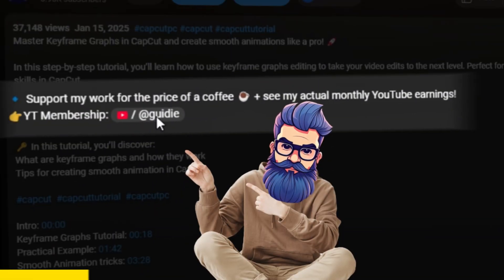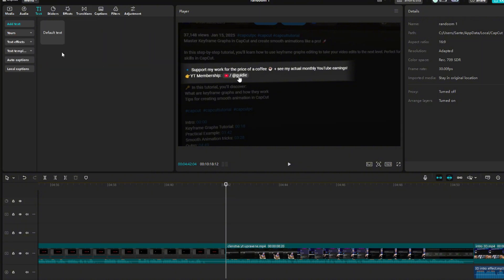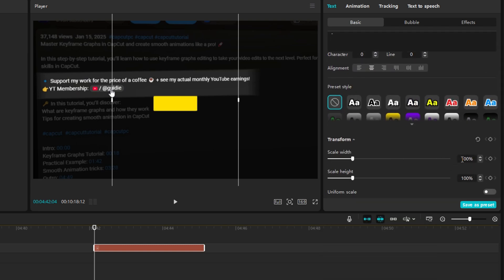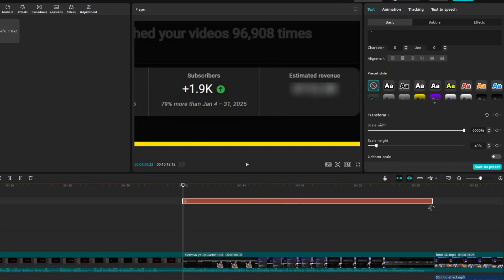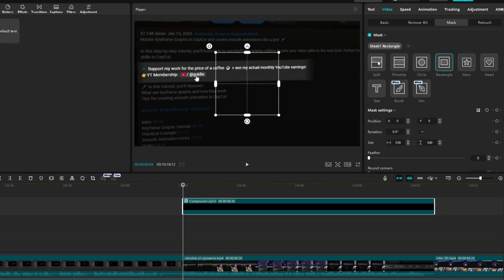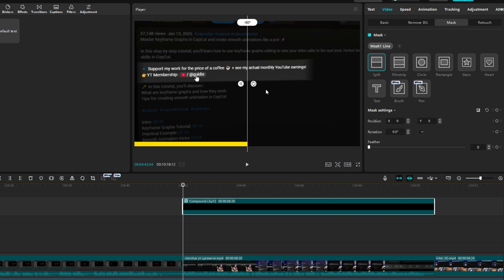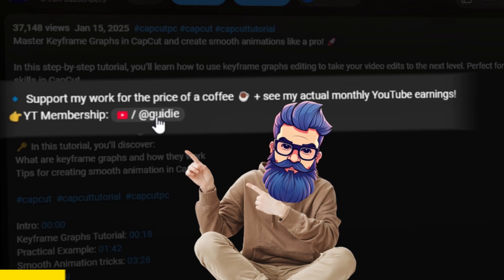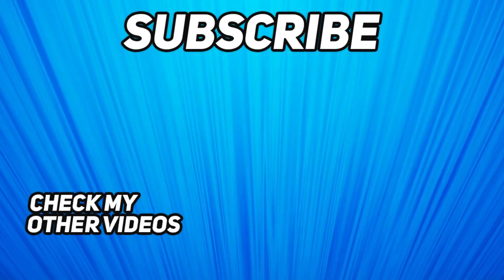YouTube Yellow Progress Bar in CapCut PC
How To Create YouTube Yellow Progress Bar in CapCut PC.